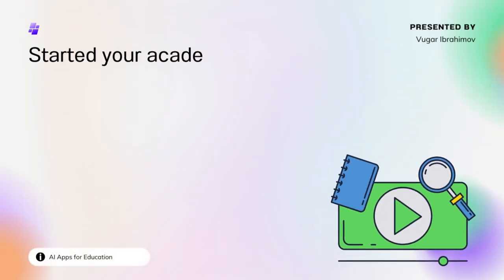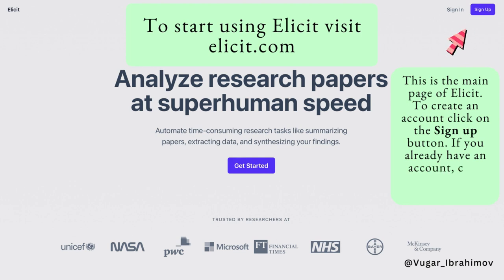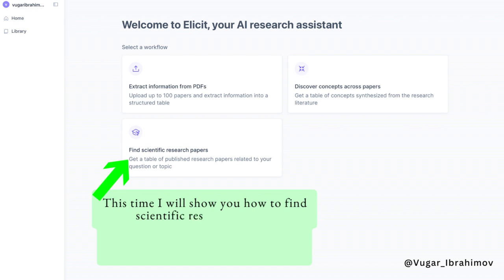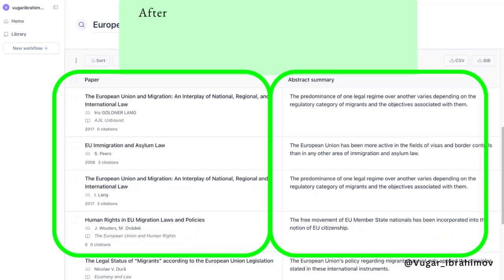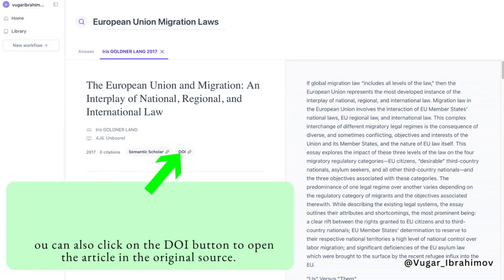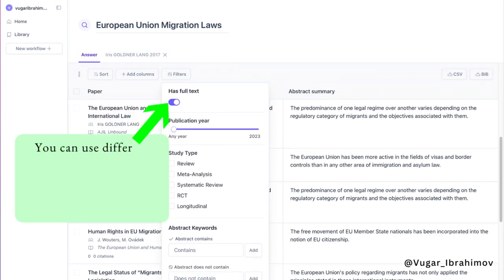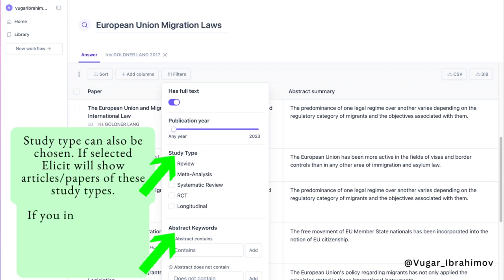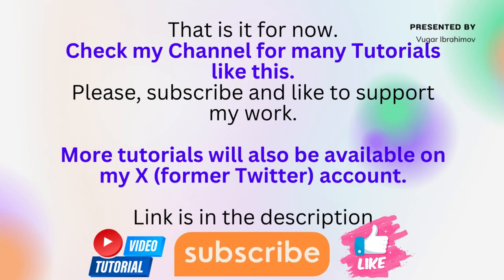How to Find Scientific Research Papers For Your Dissertation | Elicit | Step-by-step Tutorial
More tutorials are also available on my X (former Twitter) account

Elicit is an AI research app that uses language models to help automate research workflows, such as parts of literature review. It can find relevant articles/papers, summarize takeaways from the paper specific to your question, and extract key information from the papers. You can even find relevant papers even if they don't match keywords.

Elicit is also a useful app for defining research directions. You can use it to find initial leads for papers, answer questions, and get perfect scores on exams.